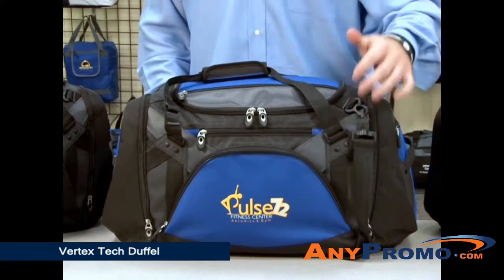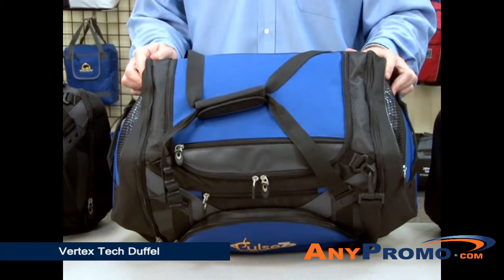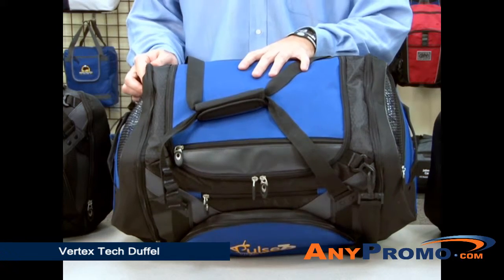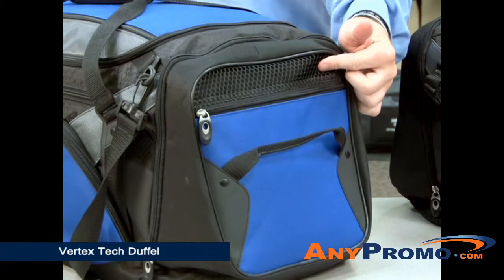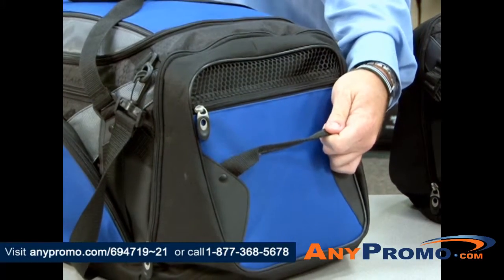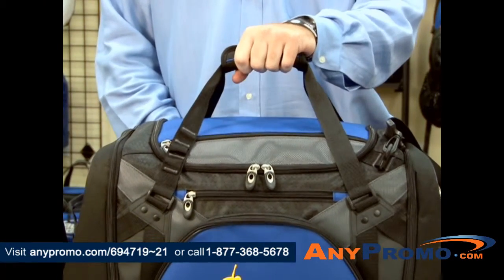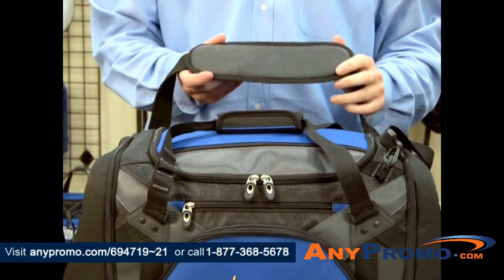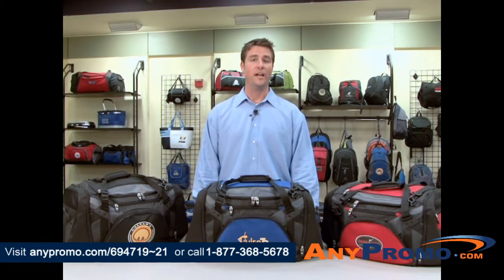Promo Product Review:Vertex Tech Duffel | AnyPromo 694719